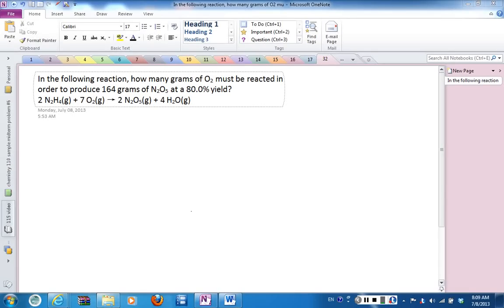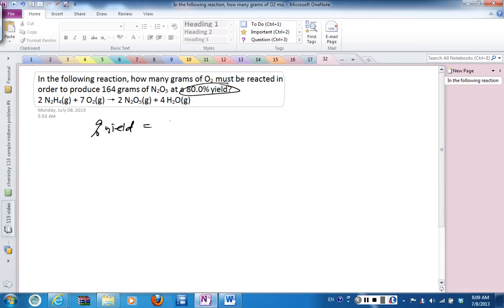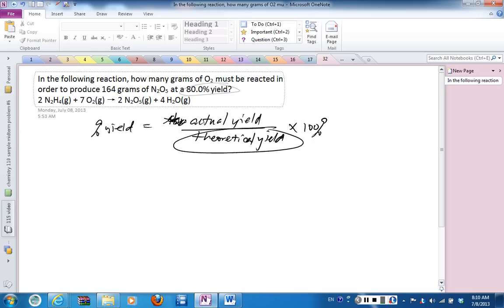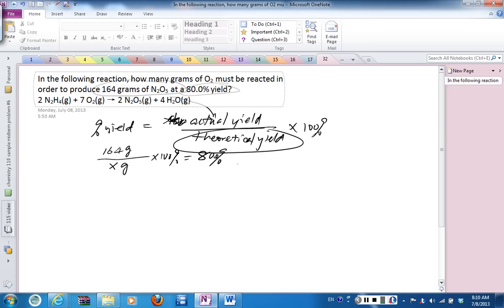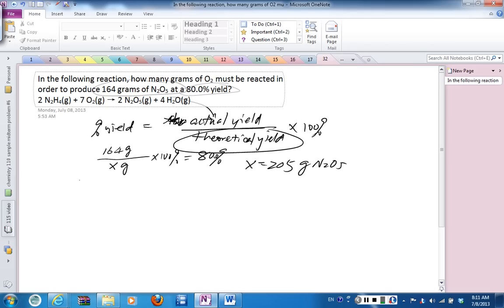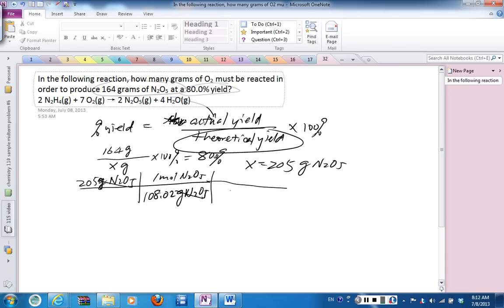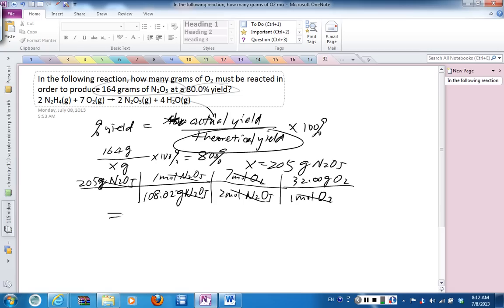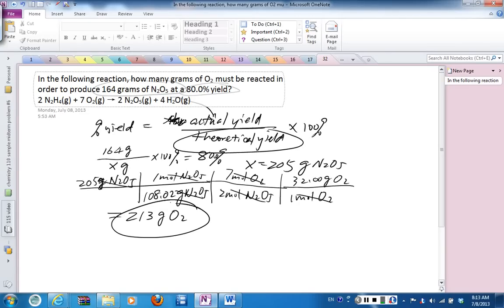percent yield 1